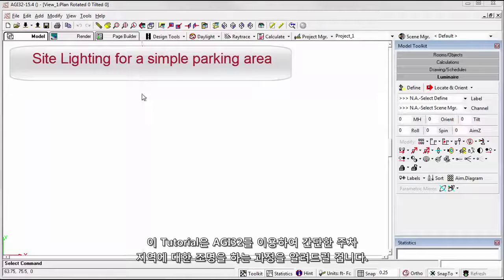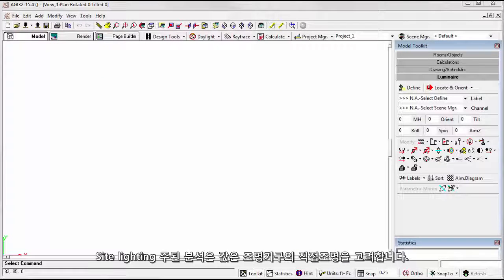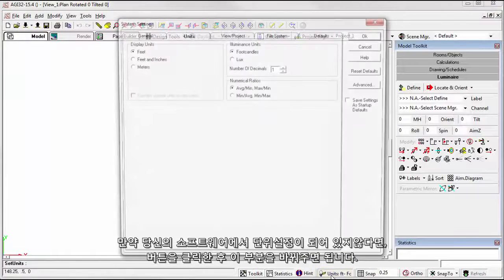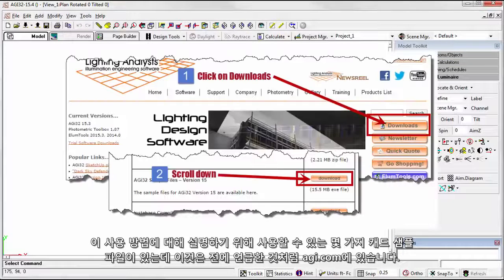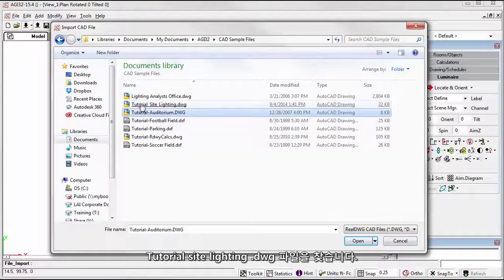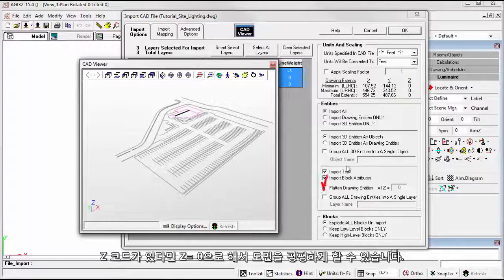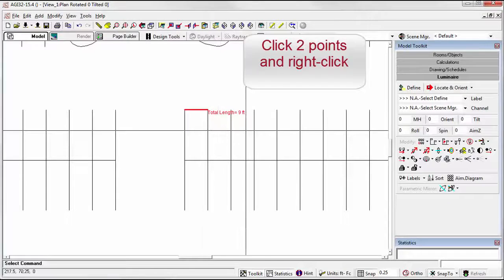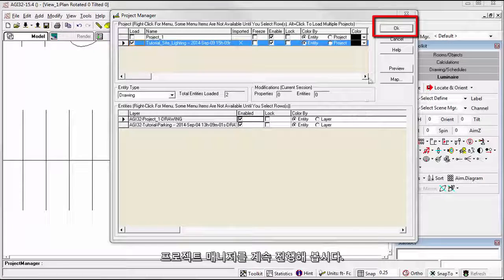AGI32 site lighting tutorial 01(Korean ver)